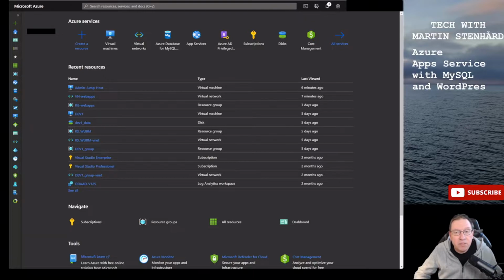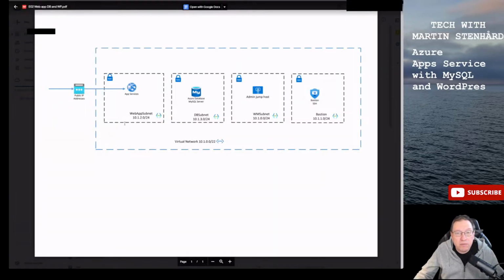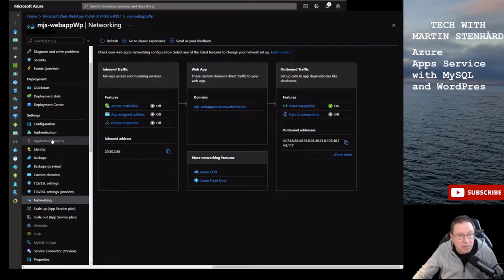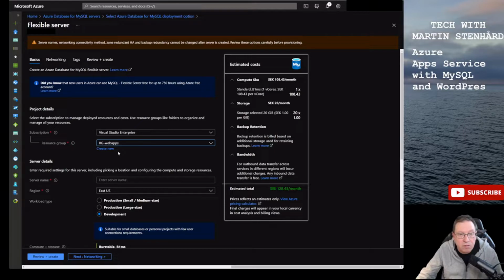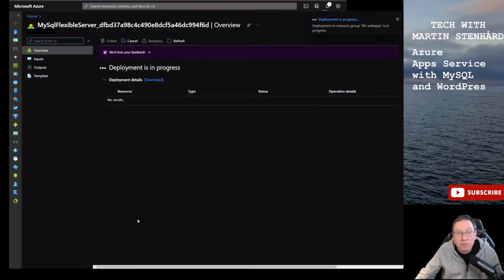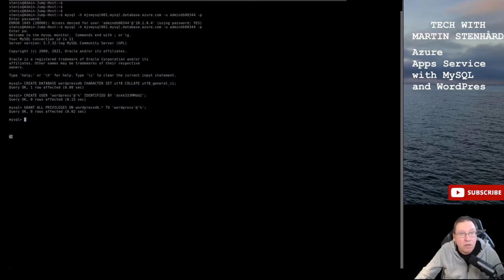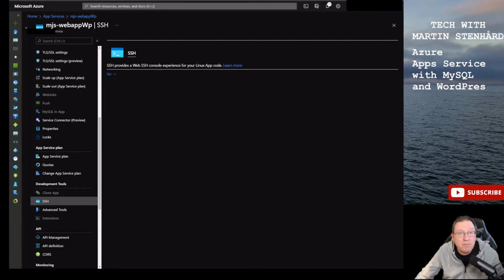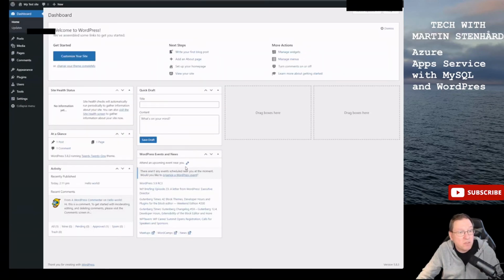EP 02 Azure Web app service, DB MySQL and WordPress in a secure network setup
Azure web app service PHP, database MySQL and WordPress. All setup in a secure virtual network.

Guides
Azure Web app service PHP